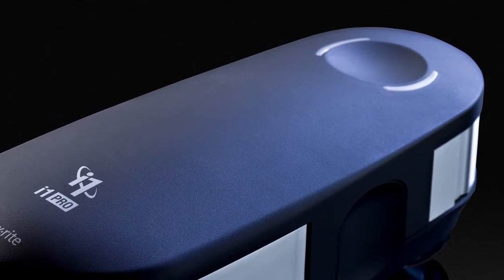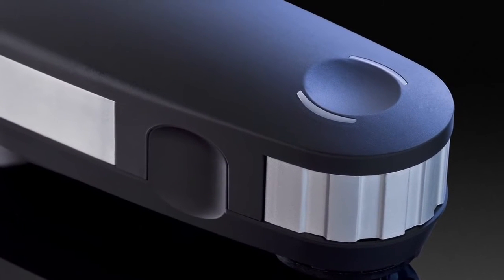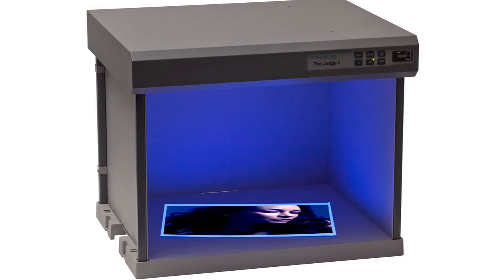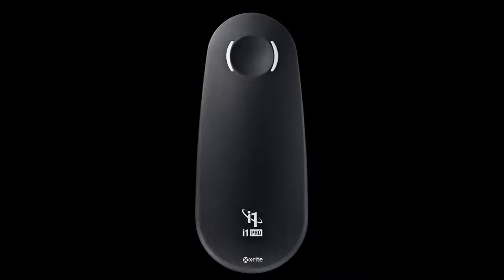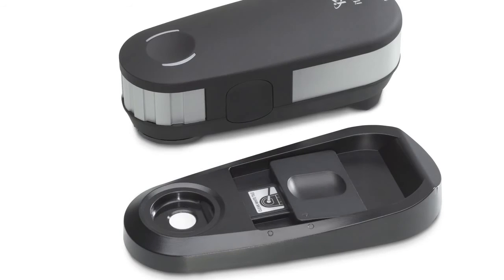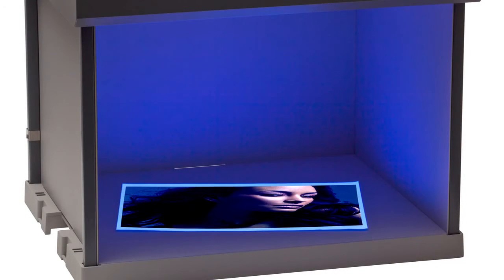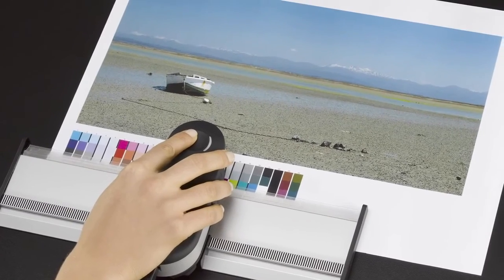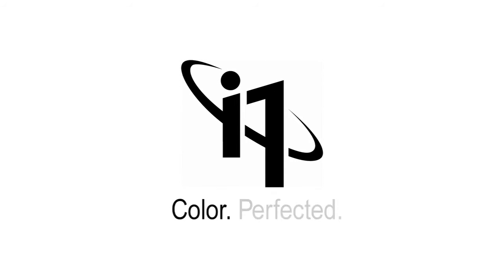X-Rite i1Pro 2 Solutions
X-Rite har i dag frigivet den næste generation i i1Pro serien som vil blive kaldt X-Rite i1Pro 2.
Derfor er der også en række opdateringer til i1Pro serien og nogle produkter som udgår.

Det primære ved denne opdatering er, at der er kommet et nyt i1Pro 2 fotospektrometer og i1Profiler softwaren er blevet opdateret.
X-Rite i1Pro 2 fotospektrometer

Nogle af nyhederne ved det nye i1Pro 2 fotospektrometer er bl.a. disse punkter, men du kan læse langt mere om alle forberedelserne i brochuren.

Kan bestilles
X-Rite i1Basic Pro 2